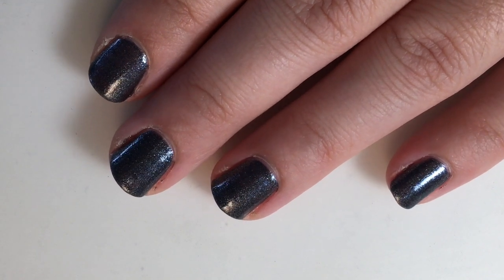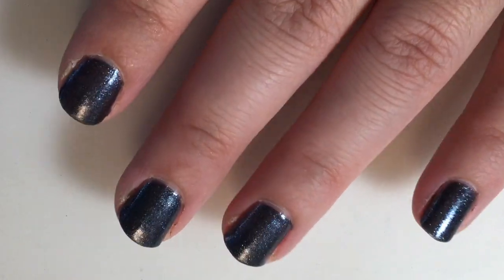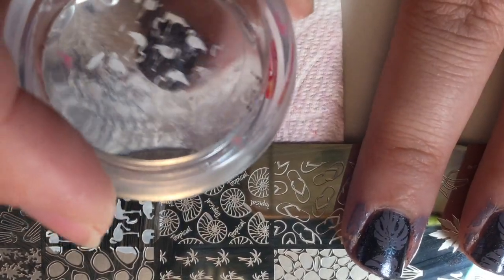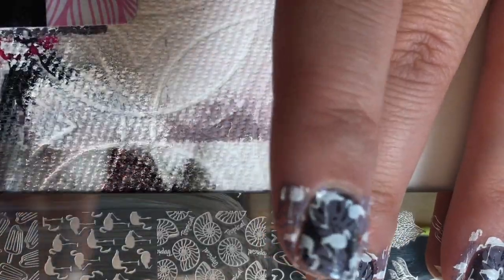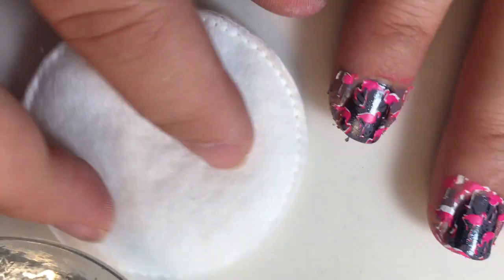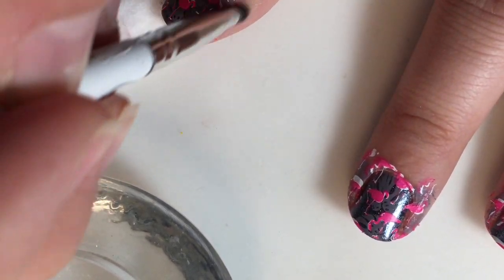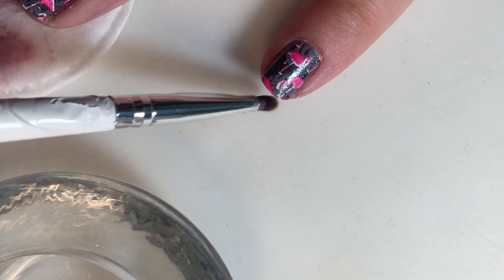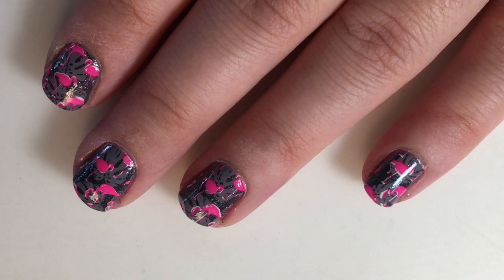MANI SWAP- NAIL ART/CHIT CHAT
Hey Guys!

Today I did a mani swap with @nailsinbloom on Instagram, it was so much fun! hopefully you will be seeing more of these in the future. Enjoy!

—Follow Me—

All thoughts, ideas, and opinions are solely my own.  All items used in this video were purchased by me unless otherwise stated.